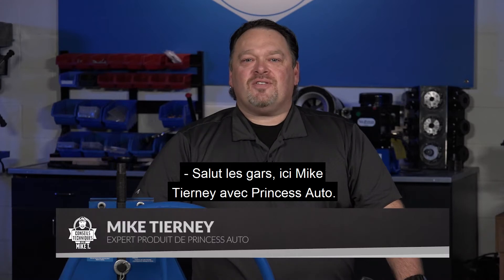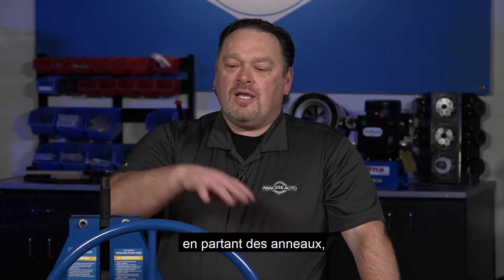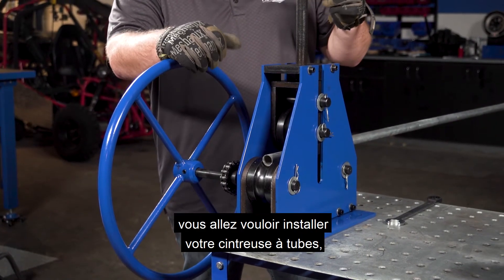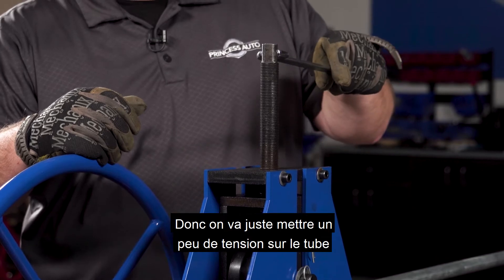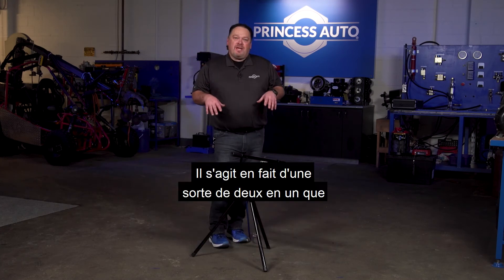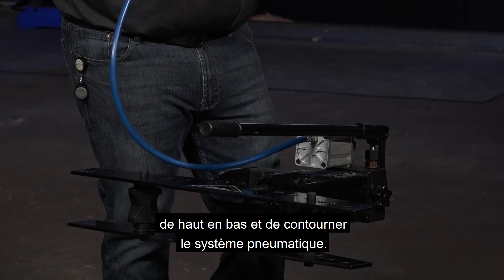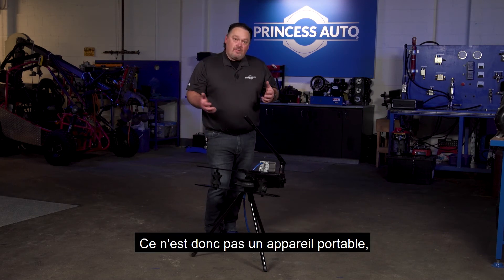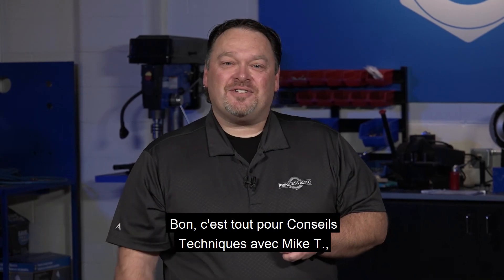Conseils techniques avec Mike T - métallerie - de cintrage de tubes et de roulage d'anneaux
Aujourd'hui, nous vous présentons un nouvel épisode sur la métallurgie dans notre série Conseils techniques avec Mike T.
Mike va montrer certains de nos équipements de cintrage de tubes et de roulage d'anneaux les plus populaires.
Pour en savoir plus sur ces produits ou pour obtenir d'autres conseils sur la manière de maximiser leur potentiel, simplement suivez le lien vers notre page sur la fabrication des métaux

Voici où vous pouvez obtenir les produits présentés dans cet épisode, en ligne :

00:00:36 - Rouleau de bague planétaire en métal entraîné au moyen d'engrenages 🛒
00:01:26 - Cintreuse à tubes 🛒
00:04:42 - Cintreuse pneumatique/hydraulique pour tuyaux, 13 tonnes 🛒